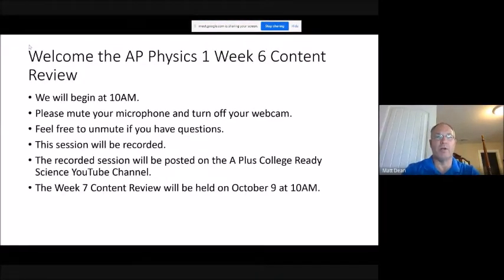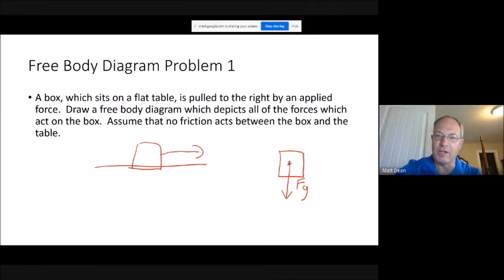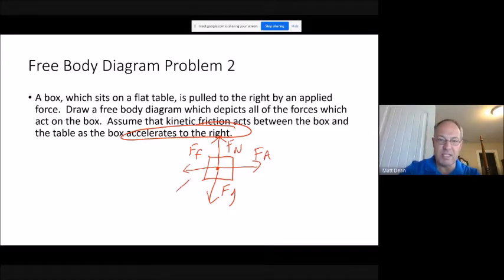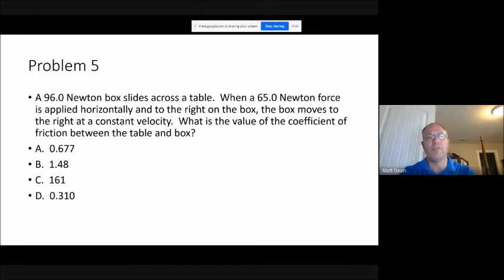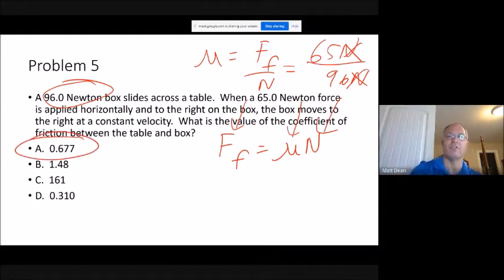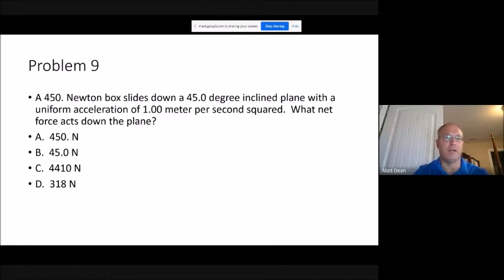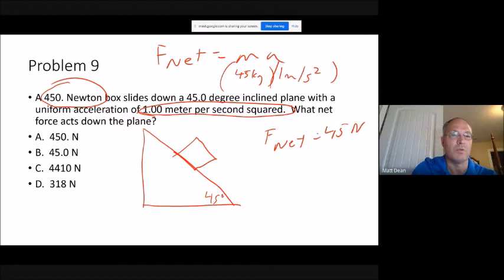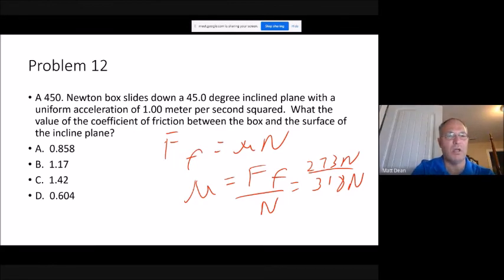AP Physics 1 Week 6 Content Review